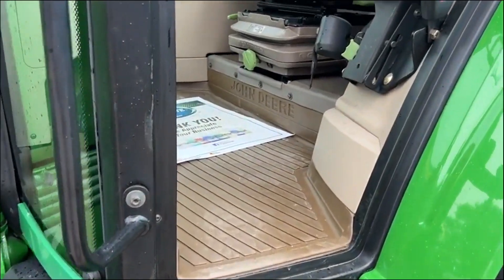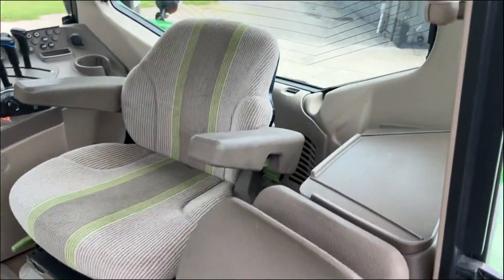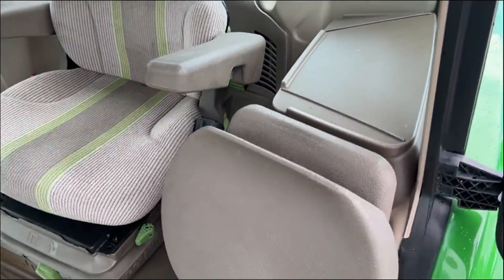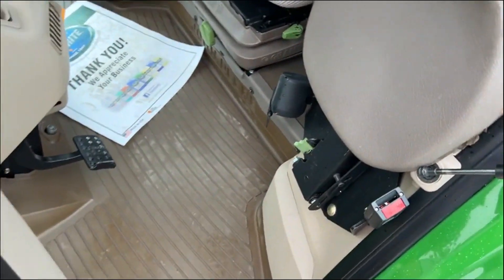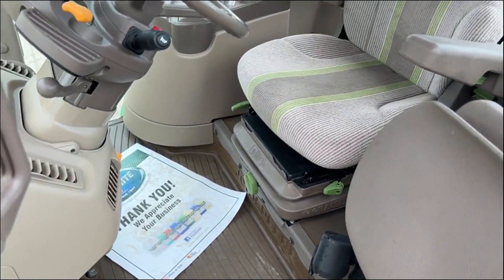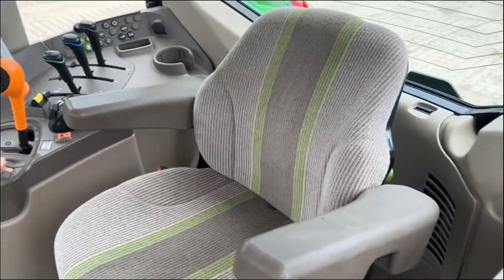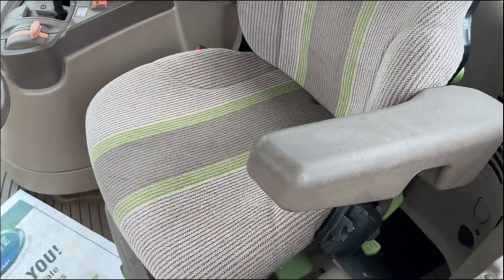2009 JOHN DEERE 7230 PREMIUM For Sale